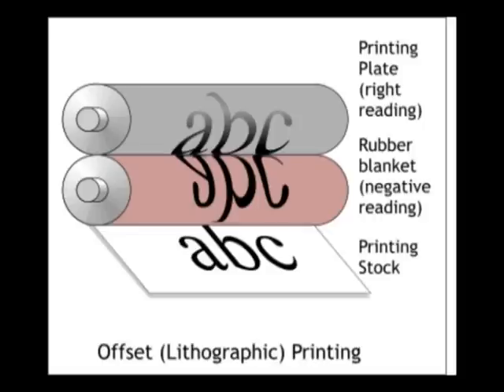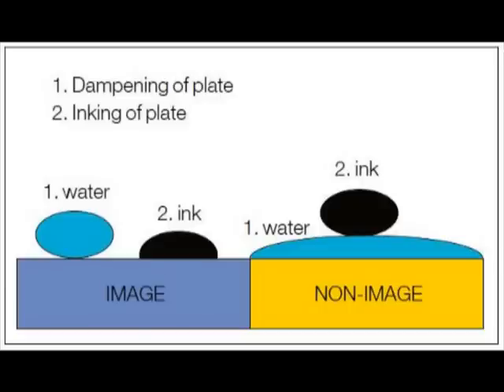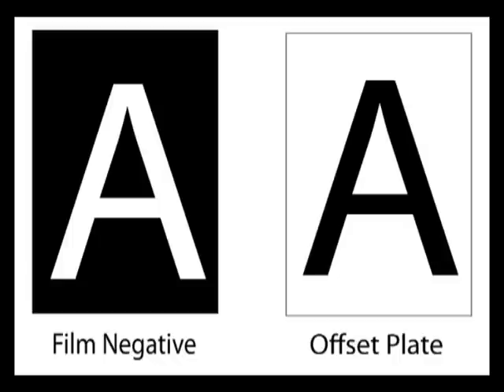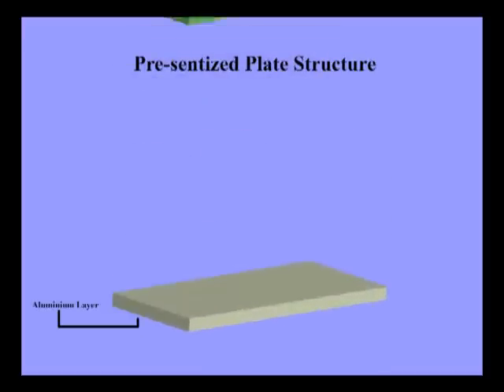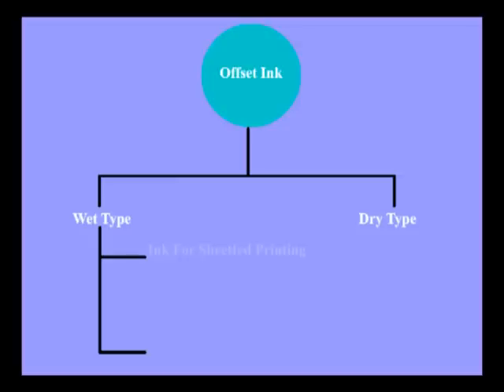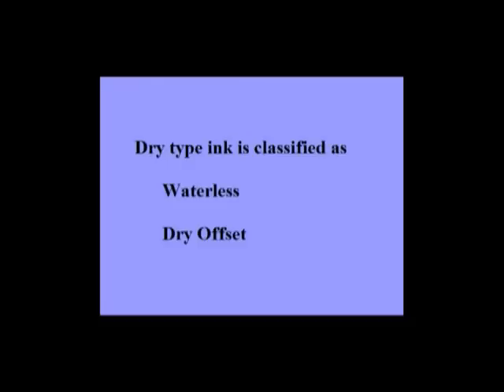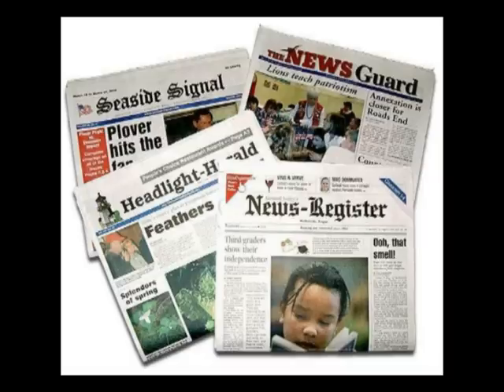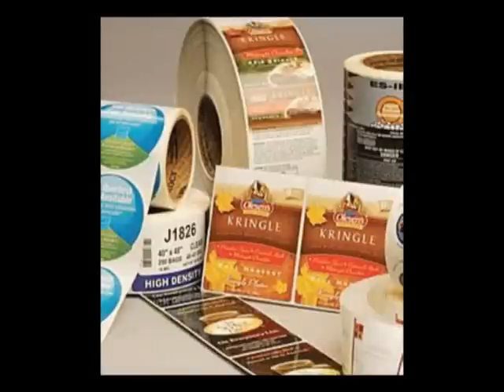planography.flv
B.E Printing Technology students
Avinashilingam University
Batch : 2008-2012